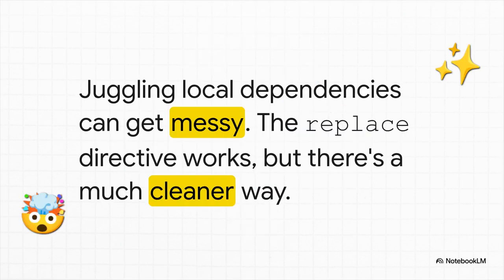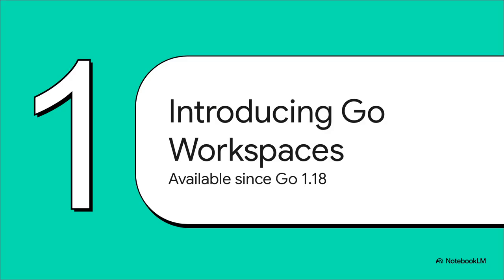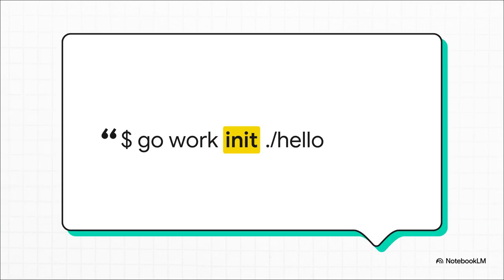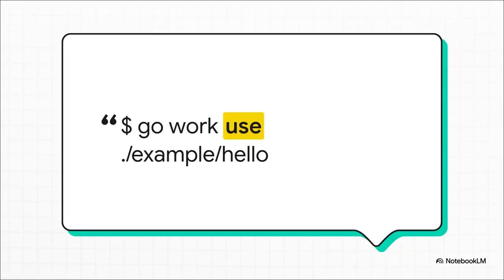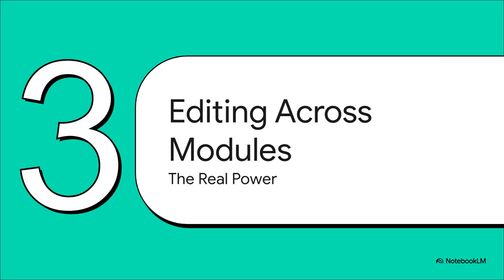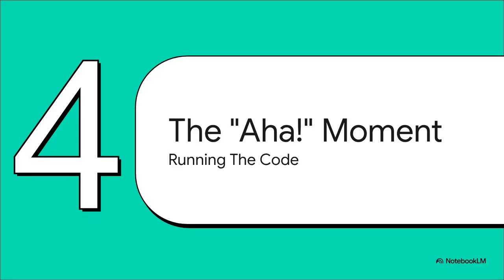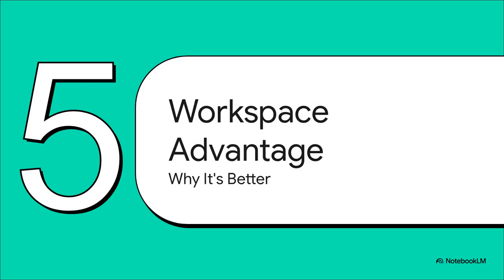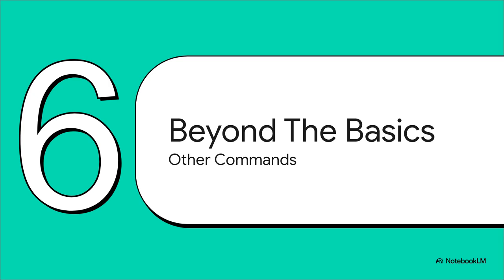Go Multi Module Workspaces 005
This source is an instructional tutorial for getting started with multi-module workspaces in the Go programming language, designed to teach developers how to manage code across multiple independent modules simultaneously. The core purpose of the Go workspace feature is to allow the Go command to recognize and easily build and run code from multiple modules, enabling cross-module changes and development without complex dependency management. The tutorial provides a step-by-step guide, including prerequisites like Go 1.18 or later, for creating a module, initializing a workspace with the go work init command to create a go.work file, and adding local modules using go work use. By demonstrating how to integrate and modify a local copy of a dependent module, the source highlights how workspaces streamline development by facilitating immediate testing of changes between modules.